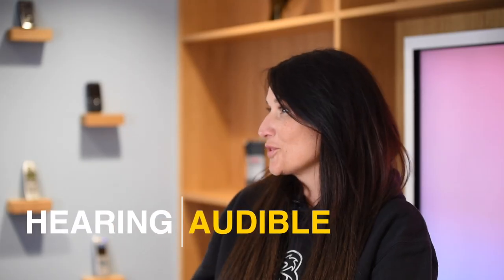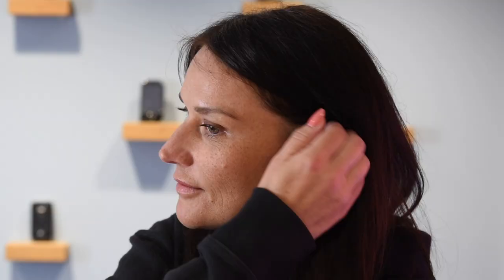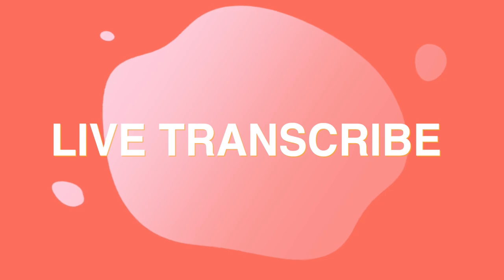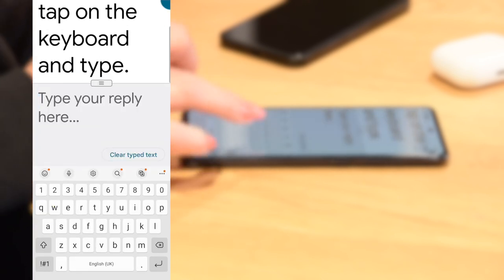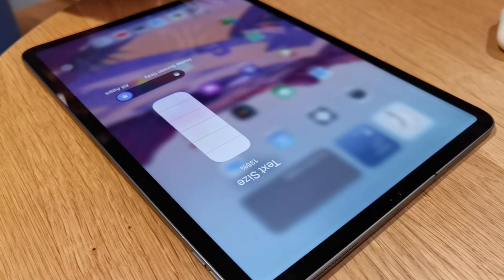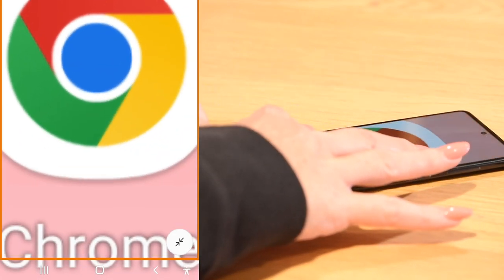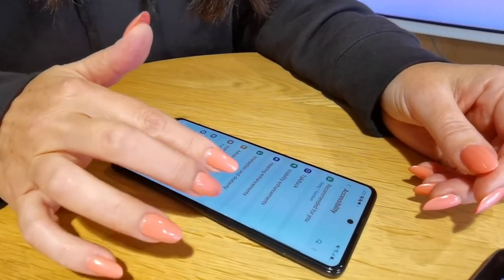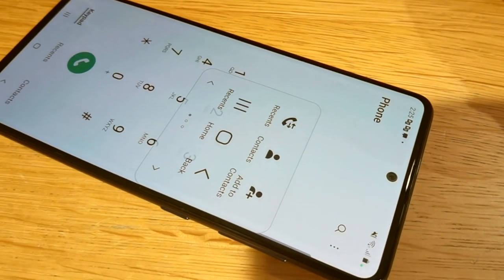Global Accessibility Awareness Day 2022 | Cool features for everyone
Supporting the 11th GAAD in 2022, the Discovery Team at Three, showcase some of the most valuable accessibility features found within modern smartphones that will help you connect with technology and technology connect with you.

Whether you're an Apple or an Android user, we've covered a variety of settings and features for different accessibility needs. This installment includes some great recommendations from one of our Discovery Partners, Emma that you can find useful everyday, support visual, hearing and dexterity impairments.